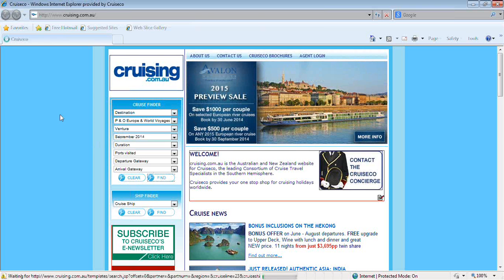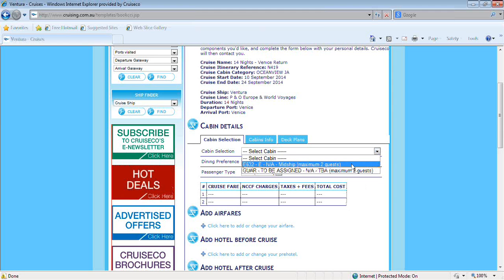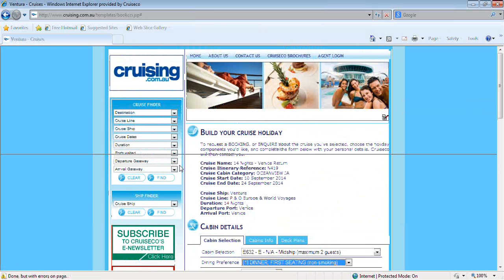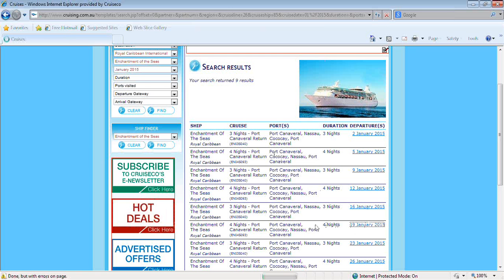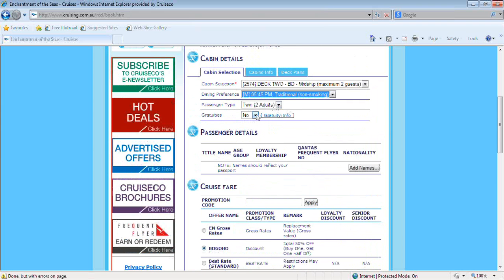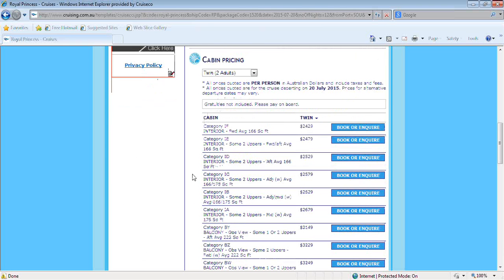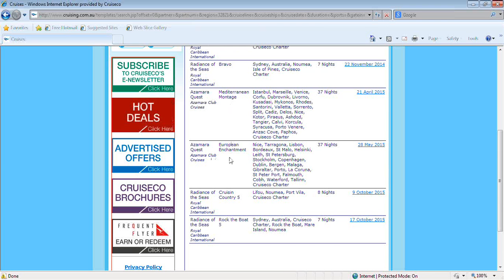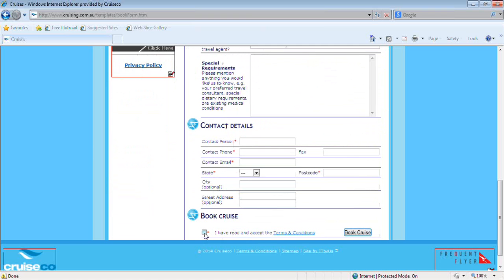Using the Cruise Finder and API booking Engines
Webinar from 22 May 2014